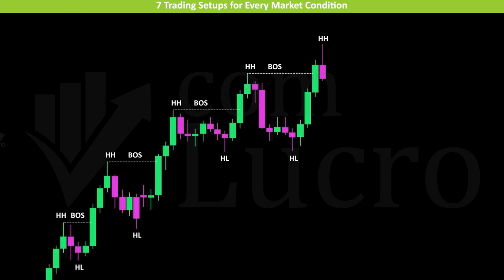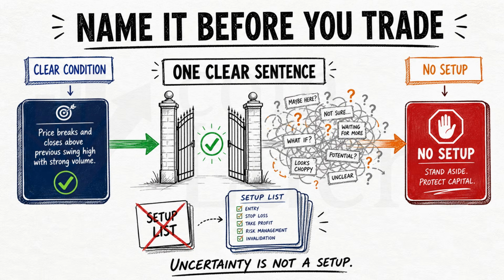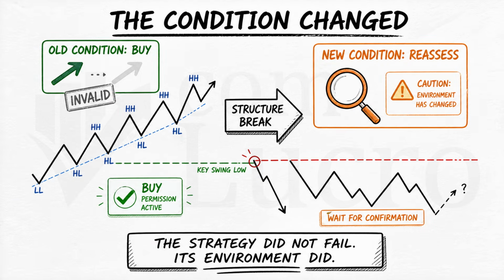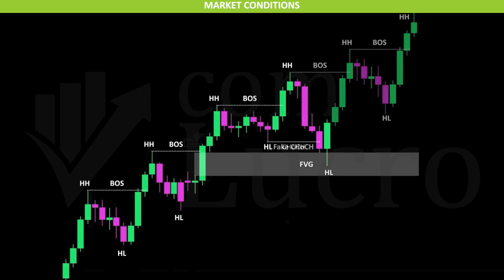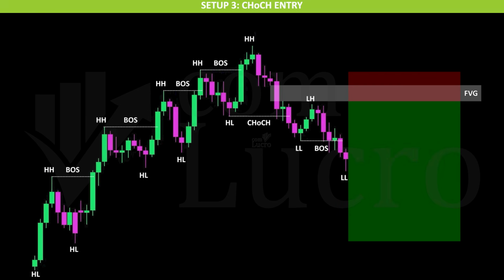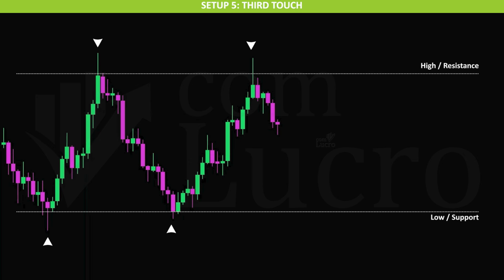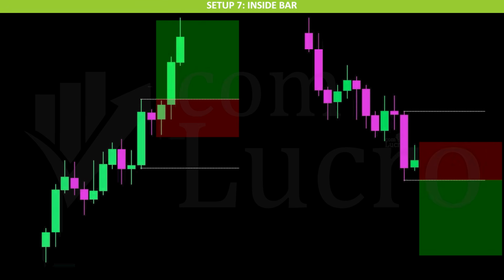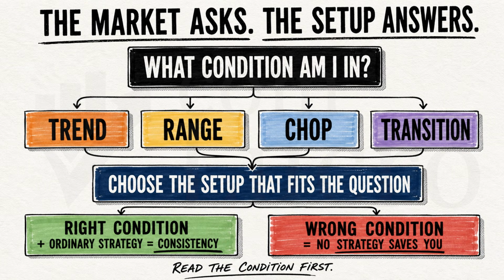Match the Strategy to the Market: 7 Trading Setups Explained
A profitable setup can fail when it is used in the wrong market environment.

In this lesson, you will learn how to identify four essential market conditions: uptrends, downtrends, sideways ranges, and choppy markets. More importantly, you will discover which trading setups are designed for each condition and when staying out is the best decision.

We break down seven practical setups, including pullbacks after a break of structure, break and retest entries, change of character reversals, inversion fair value gaps, third-touch reactions, range breakouts, and inside bar continuations.

You will also learn how to avoid three common reversal traps: failure to continue, liquidity hunts, and fair value gap mitigation. These movements can make a valid trend look finished and cause traders to change their bias at the worst possible moment.

The goal is not to find one perfect strategy. It is to recognize what the market is currently allowing you to trade.

Become a ComLucro Trader member for exclusive videos, early access, and additional educational content designed to improve your market reading, discipline, and execution.

⏱️ Chapters
00:00 - Introduction
01:39 - Identifying Market Conditions
02:25 - Trading Trending Markets
04:59 - Perfect vs Imperfect Trends
06:46 - Trend Setups One To Four
09:10 - Trading Ranging Markets
10:18 - Range Setups Five To Seven
13:22 - Understanding Choppy Markets
14:35 - Conclusion And Key Takeaways